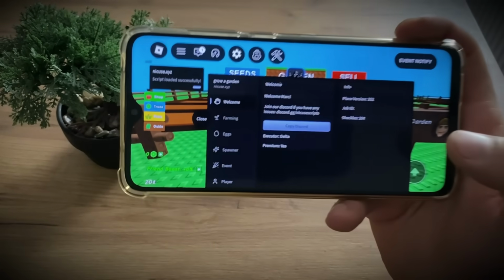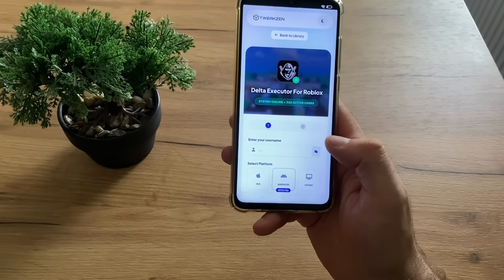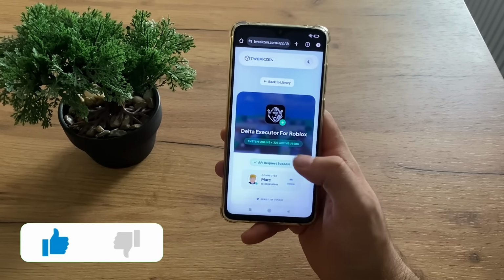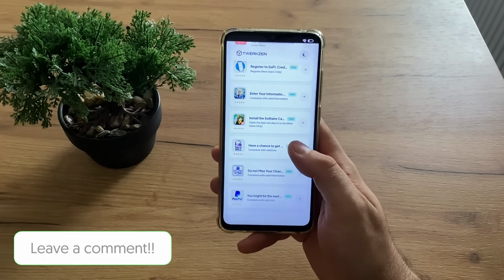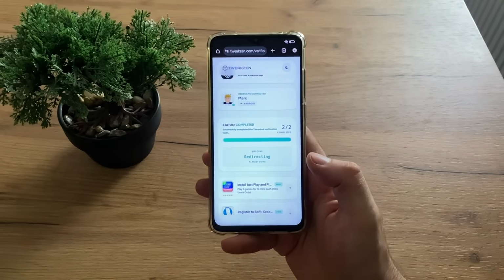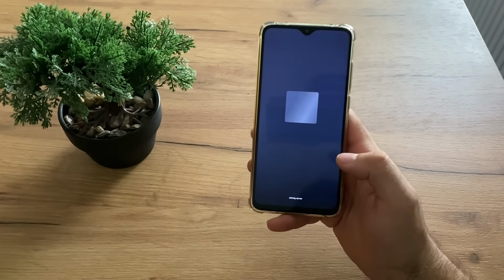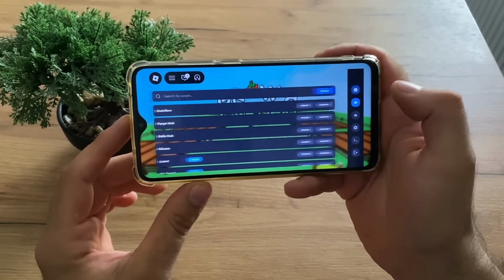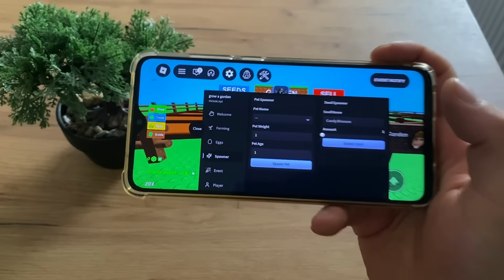Delta Executor Mobile - Updated Delta Executor iOS & Android Tutorial (Roblox Executor Guide) 2026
roblox script executor, delta executor mobile, delta executor mobile new update, how to use delta executor mobile, delta executor mobile android, delta executor mobile ios, how to download delta executor mobile, delta executor mobile keyless, how to get key in delta executor mobile, and delta executor key mobile are today's picked topics that we will review together! Let's talk about the Delta Executor and what it means for Roblox players who are curious about using external tools to enhance their gaming experience.

When we look at the Delta Executor, it's clear that it's gained a lot of attention for its claims of allowing players to execute custom scripts in Roblox. However, it's really important to approach these kinds of tools with a critical eye, understanding that using unauthorized apps can put your account at risk. We'll break down these risks and discuss how to navigate them in a way that keeps your account safe.

One key thing to remember when considering external tools like the Delta Executor is that safety should always come first. While the idea of automating tasks or getting an edge in the game might seem appealing, It really helps to prioritize your account's security. Before trusting any claims or using any external tool, make sure to:
• Check if the tool is legitimate and safe to use.
• Understand what could happen if you use unauthorized apps.
• Always put your account's security first.

What You Will Learn In This Video:
• Understanding what external tools for Roblox are and how they might affect your gaming experience.
• Learning how to protect your account from the risks that come with using third-party apps.
• Why it's so important to follow Roblox's guidelines for a safe and fun experience.
• How to enjoy playing Roblox while keeping your account safe.

GAMA demonstrates a process to access the Delta Executor for Roblox across mobile and PC platforms without downloading extra software. The guide covers inputting a username, connecting to a server, and importing custom scripts, concluding with steps to verify and apply a unique access key within the game environment.